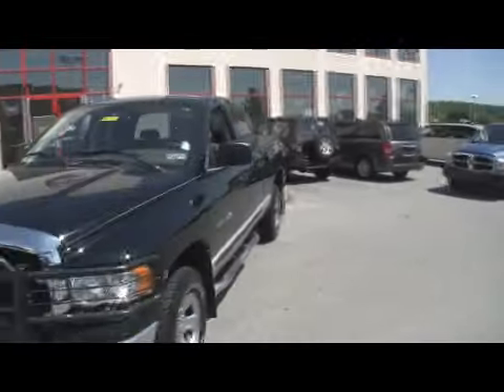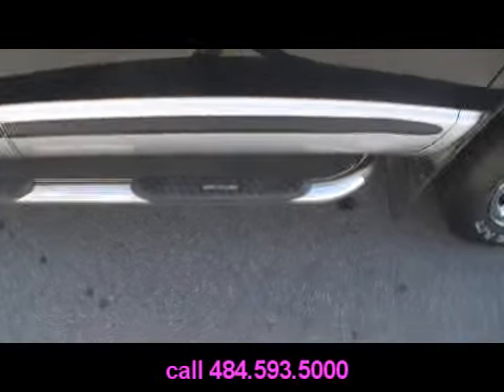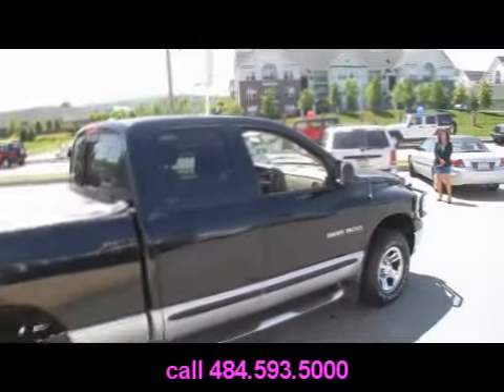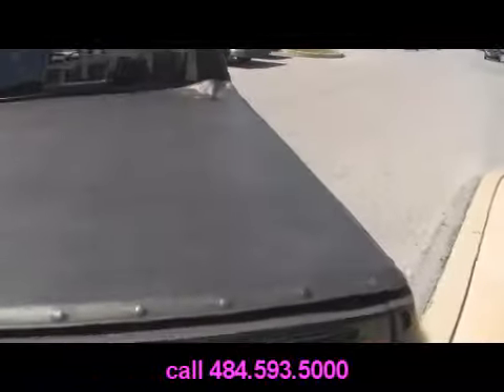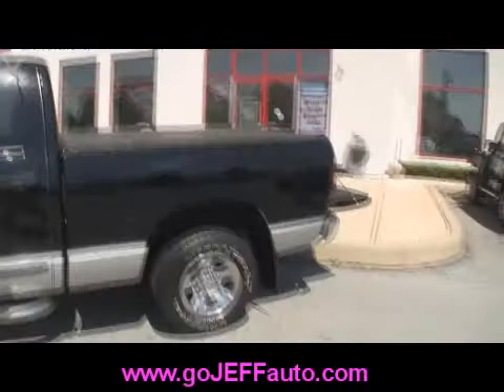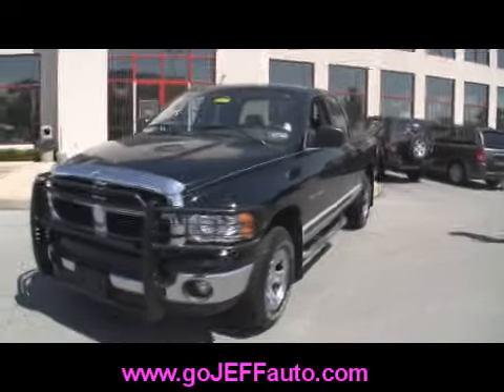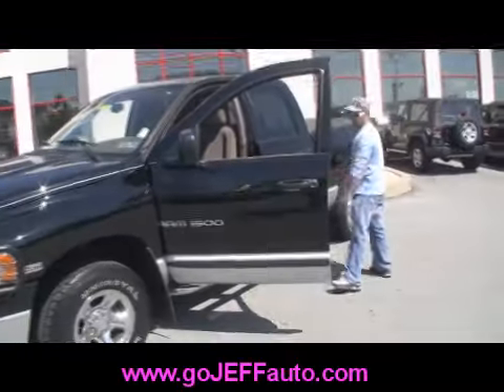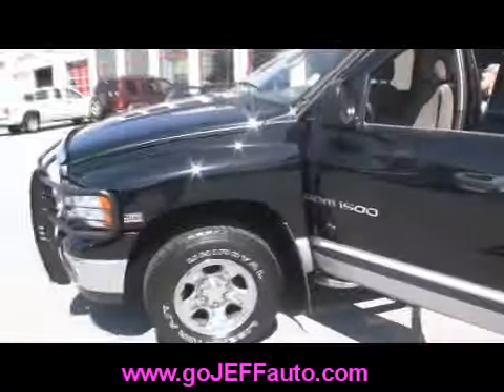2004 Dodge Ram 1500 4x4 Jeff D'Ambrosio Auto Group Downingtown PA 19335 Stock# 100725A.wmv